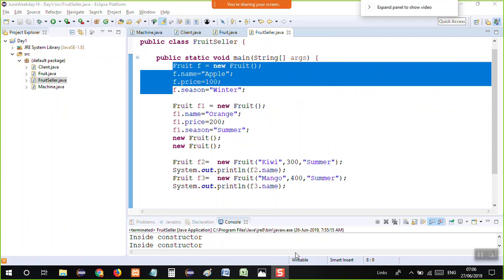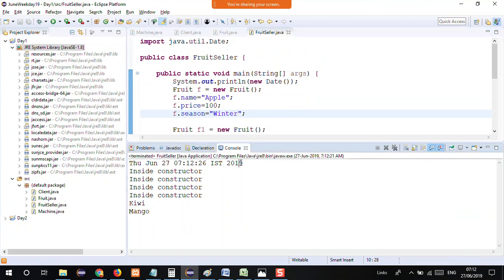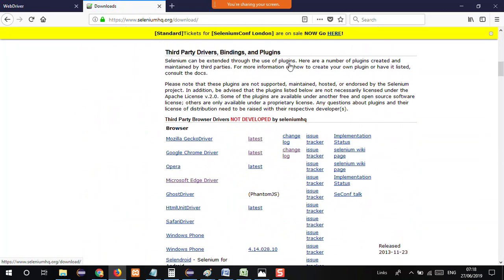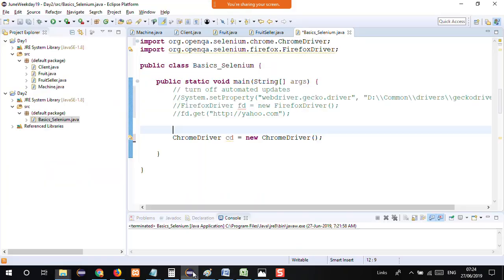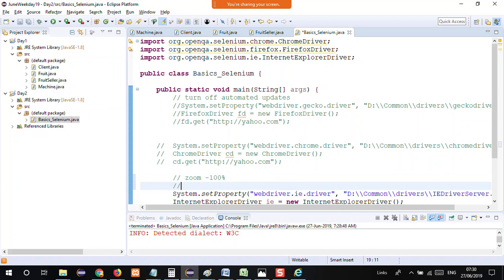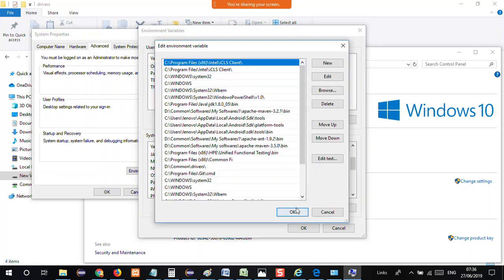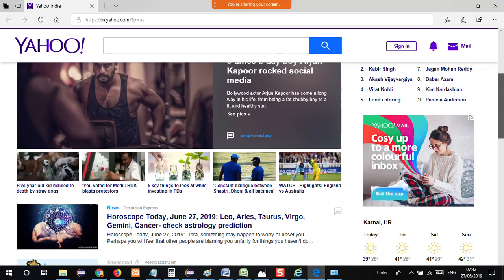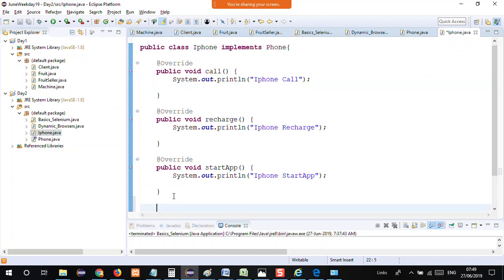Selenium Trial Class Day II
In this video tutorial you will get an understanding of the following:

-How to configure selenium in eclipse
-What are JAR files in eclipse
-Configuring and Downloading JAR files
-JRE system library
-JAVA files, Class files
-Executing Class file
-Interface WebDriver (Chrome Driver, Edge Driver, FirefoxDriver)